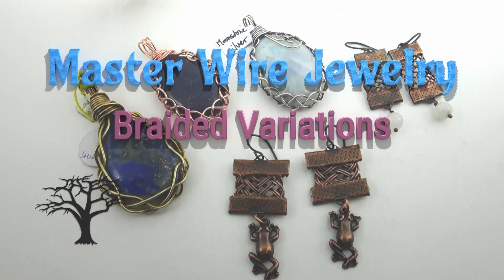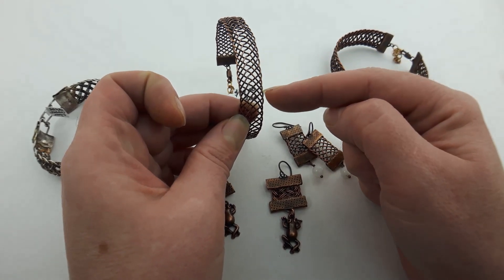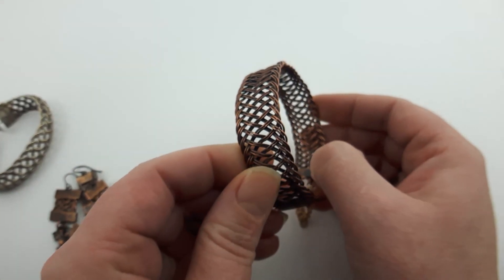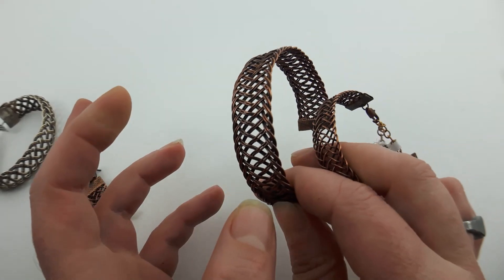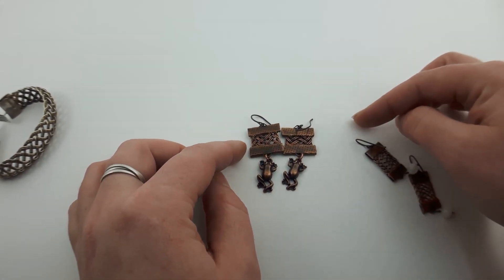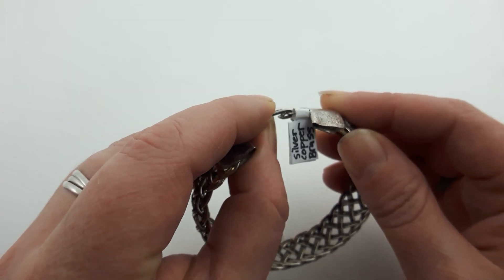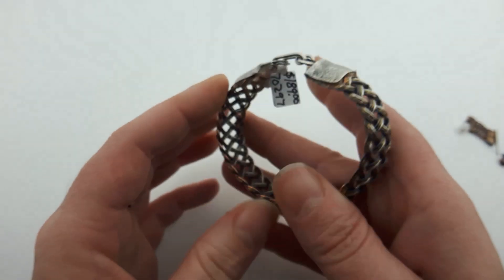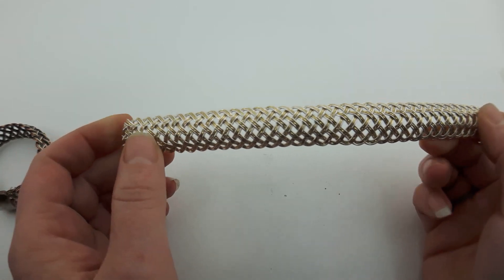6-2 Braid Variations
A few other ideas on how to use your wire braid. This video builds on the skills we learned in video 6-1 Braided Pendant. You can find it here